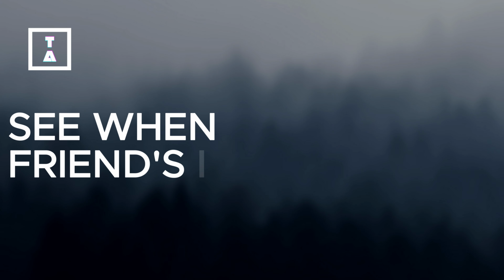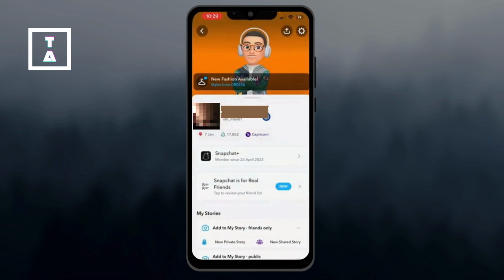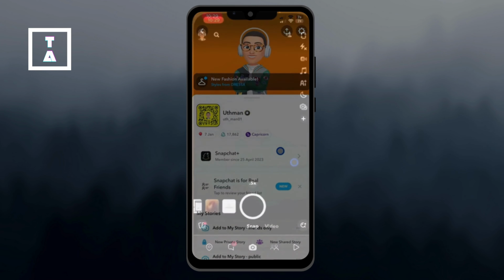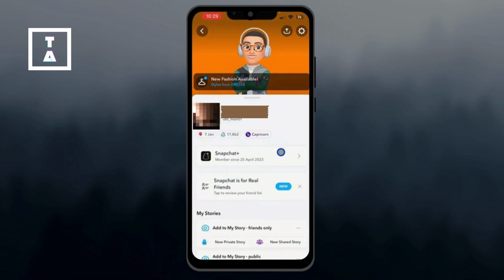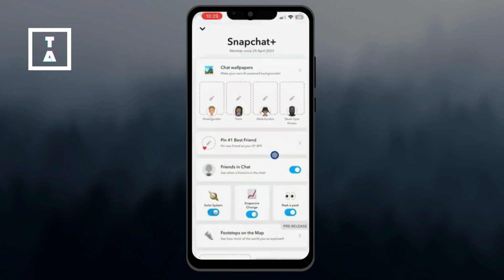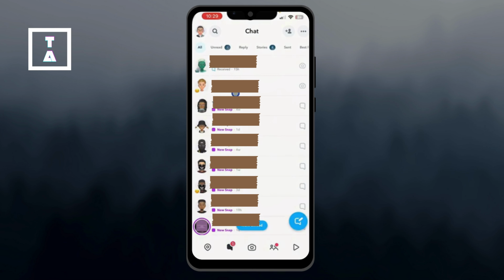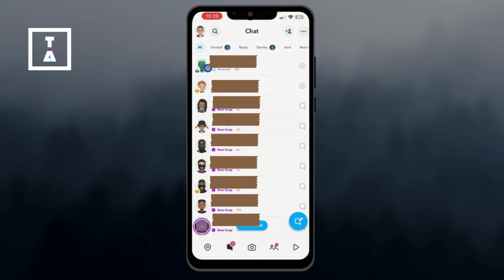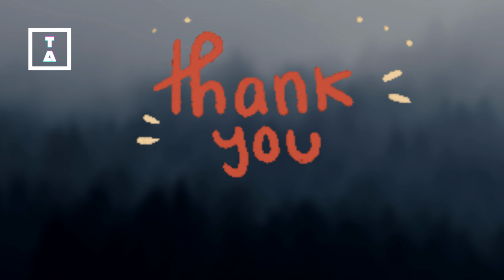How to See When A Friend is in Chat on Snapchat in SECONDS!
In this tutorial, we’ll explain how you can see when a friend is currently active in your chat on Snapchat. Snapchat provides subtle indicators that show when someone is available and actively engaging in your conversation, making it easy to know when they’re online.

Knowing when a friend is in your Snapchat chat can enhance your messaging experience and make conversations more dynamic. Keep an eye out for these indicators, and remember to update your app regularly to access the latest features.